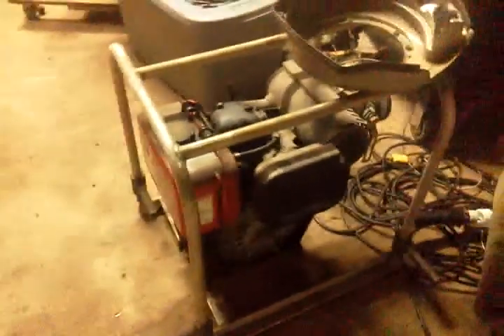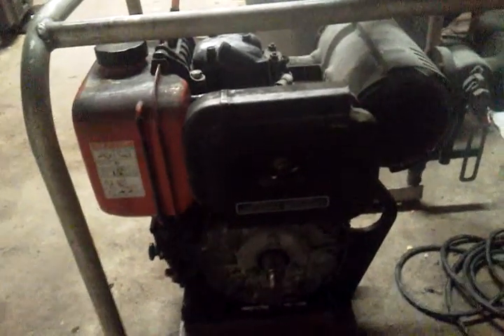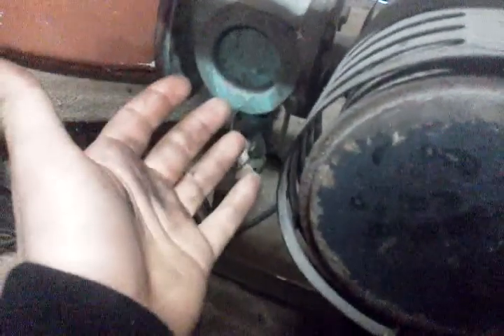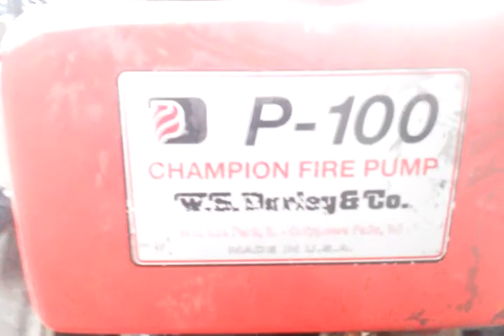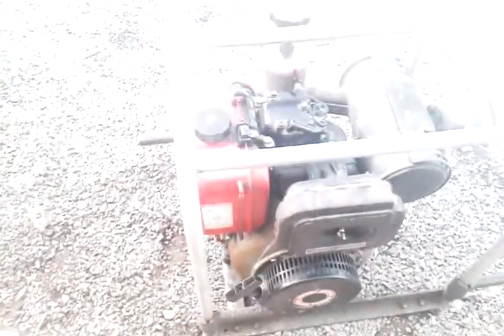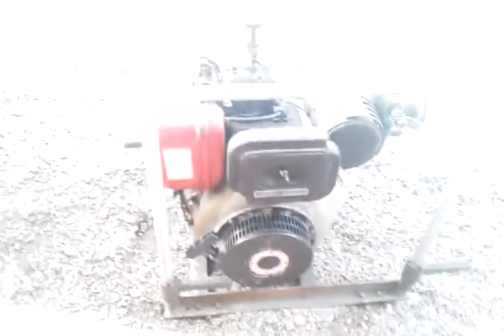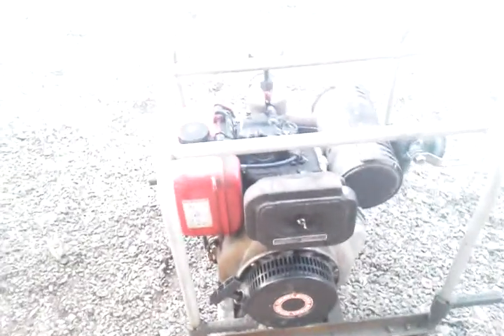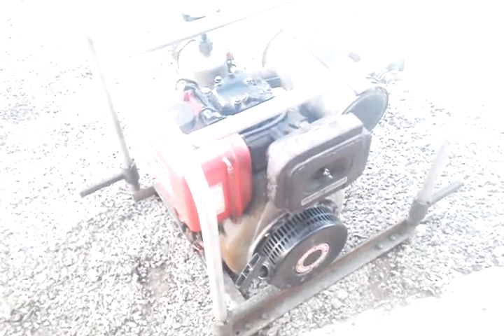10hp Yanmar Diesel Fire Pump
Bought two Yanmar diesel fire pumps for $400, just a video about them. I ended up figuring out that the blue hose with the valve and the valve on the exhaust was to self prime the pump which turned out to bed a GREAT feature.